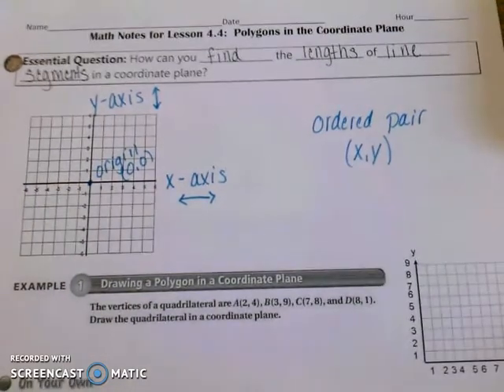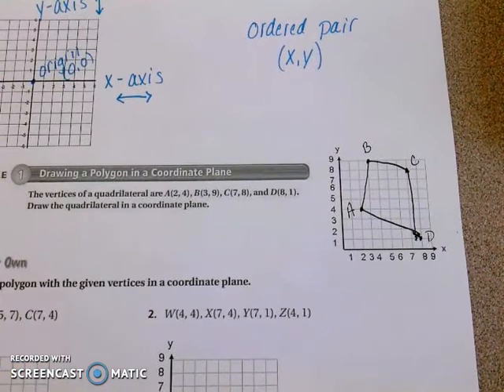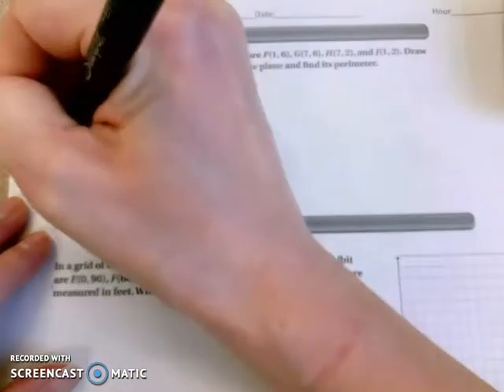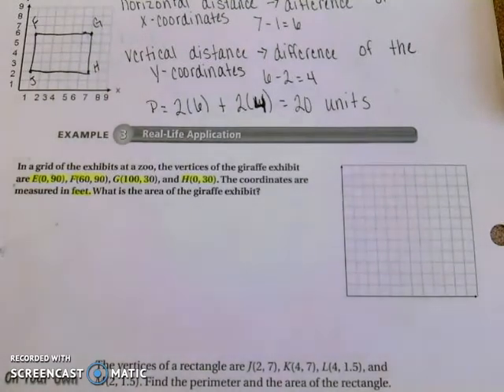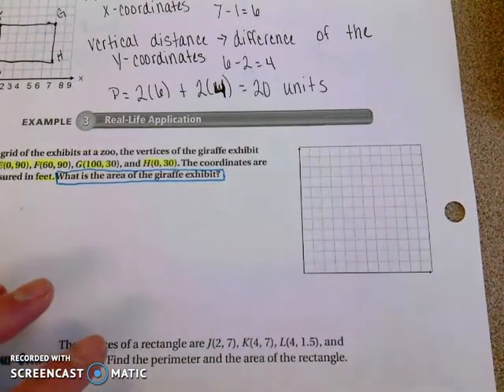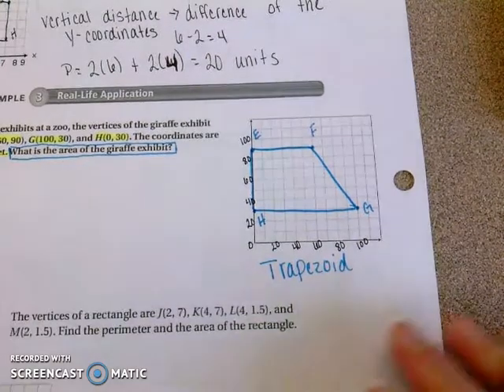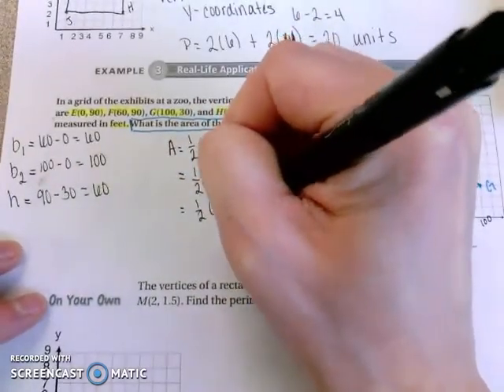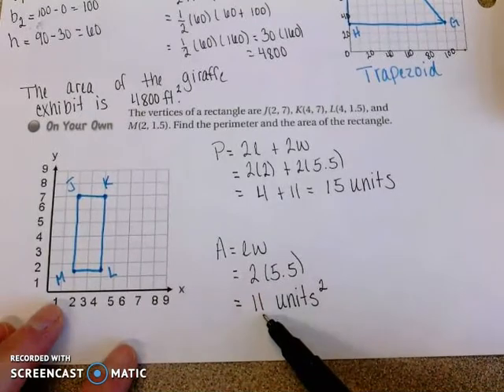Lesson 4.4 Notes